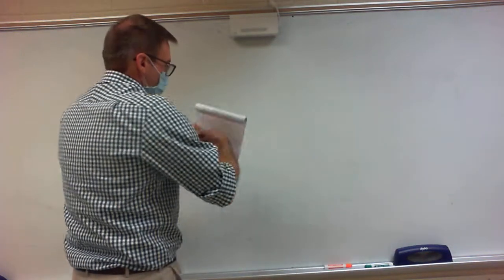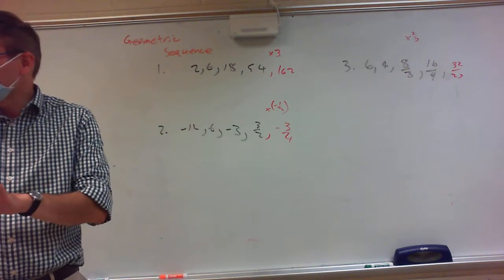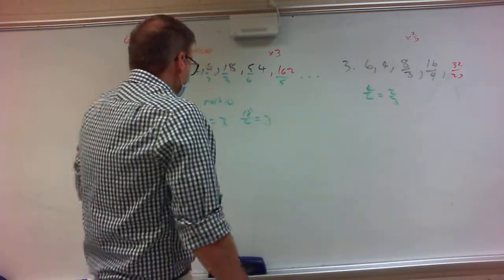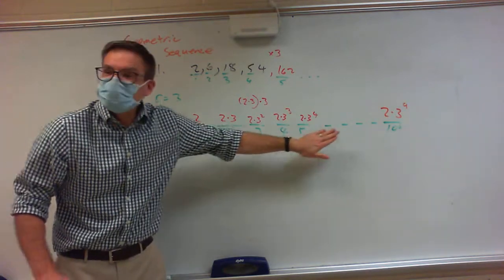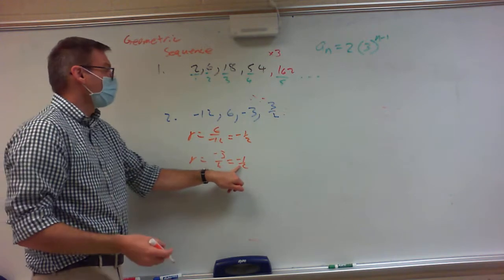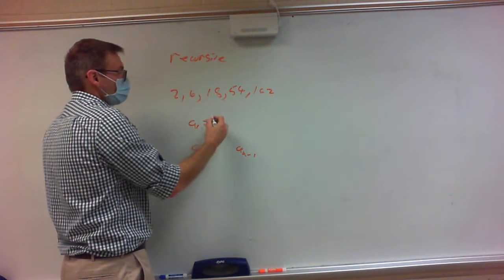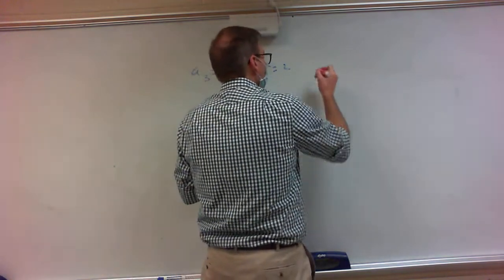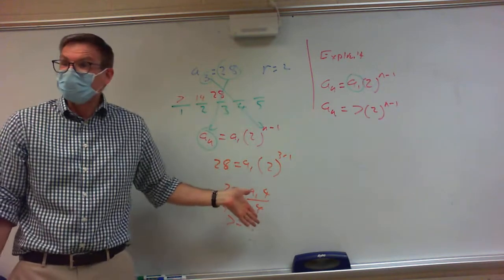intro geo seq